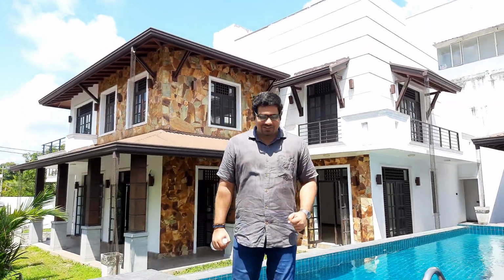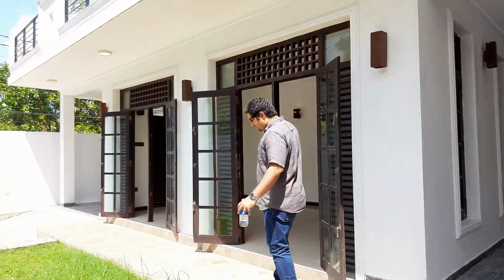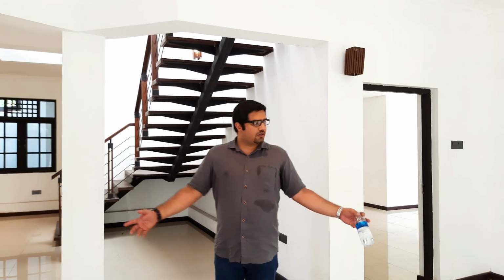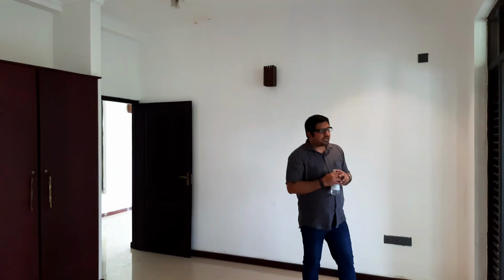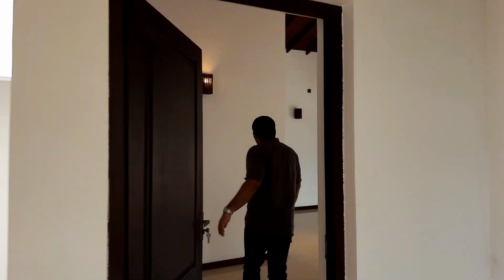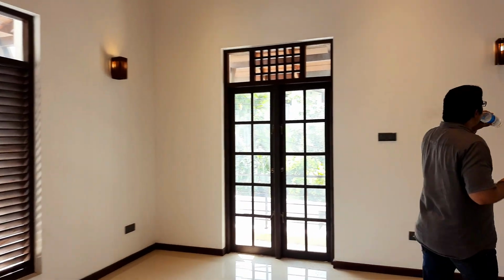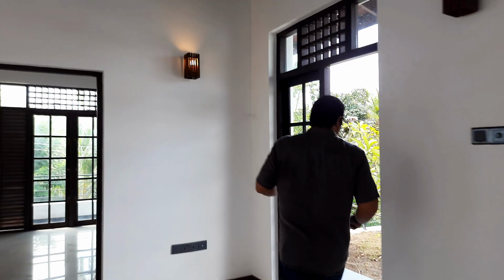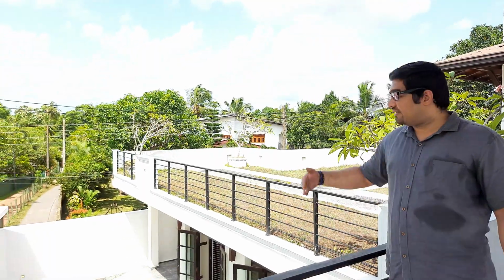Luxury and Modern House for Sale in Battaramulla Sri Lanka [4k Video]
Have a look at this luxury and modern house for sale in Battaramulla, Sri Lanka! This house was recently built and has not been lived in so its as good as brand new! The house design is modern and features a brick-lay design along with a simple white finish on the outside. The interiors showcase white walls, high wooden ceilings and simple but modern bathrooms. A few other highlights of the house plan includes the large swimming pool on the ground floor plus a garden rooftop terrace. Have a look at the video to see more. Presented by Adam!

- 23.7 Perch Land
- 6500 Sqft
- 2 Storey
- 5 Bedrooms
- 5 Bathrooms
- Modern house design
- Spacious Living and Dining Room
- Kitchen with Pantry
- Swimming Pool
- Garden Space
- Rooftop Terrace
- Parking for 2 Vehicles
- Within close distance to major retail stores, grocery stores, hospitals, international schools and the Parliament!

Price - 125 Million LKR

Please get in touch with Mister T on 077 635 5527 for further details about this house

for more options on houses for sale in Sri Lanka